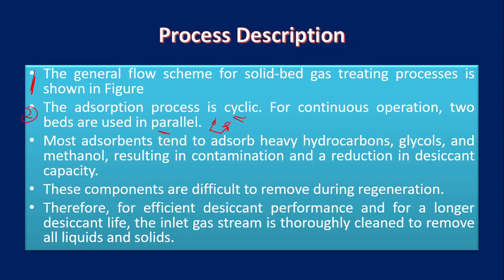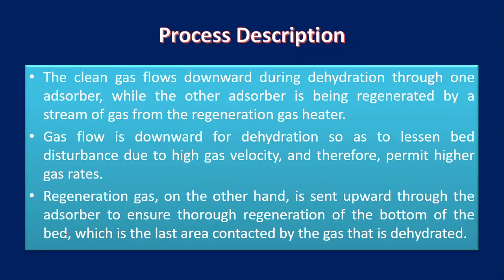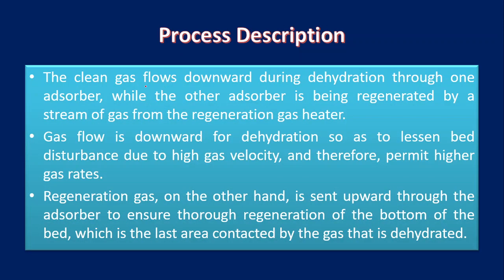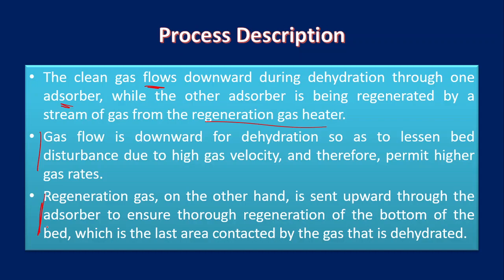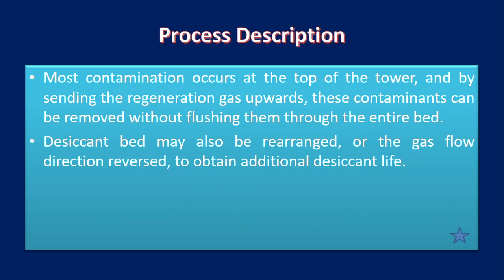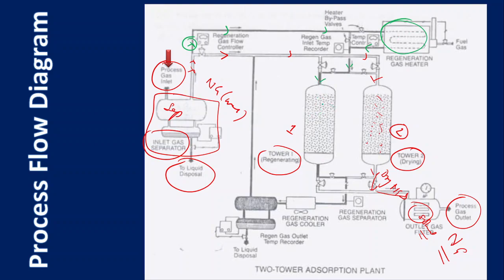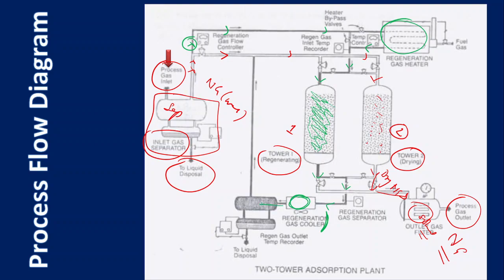NGPU3 T3 adsorbent PFD